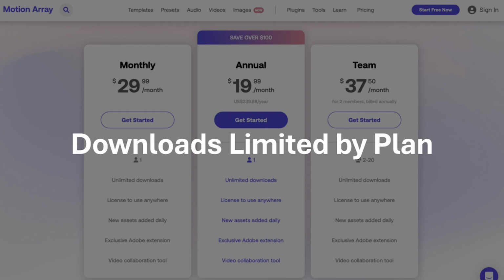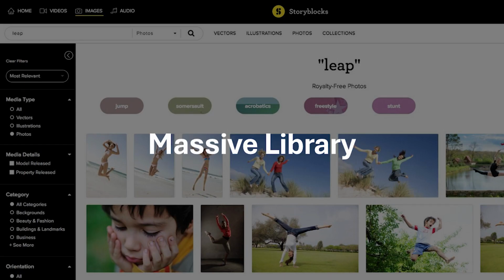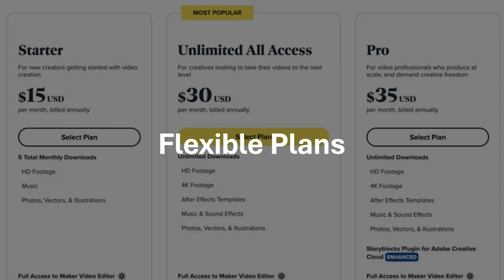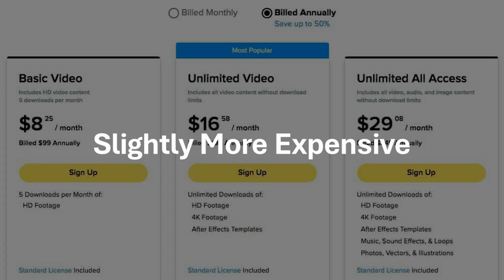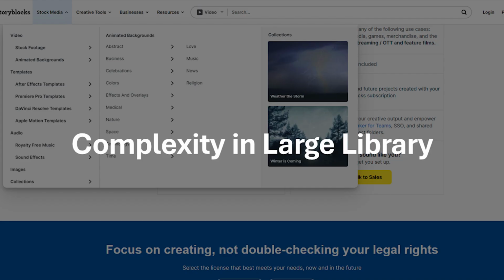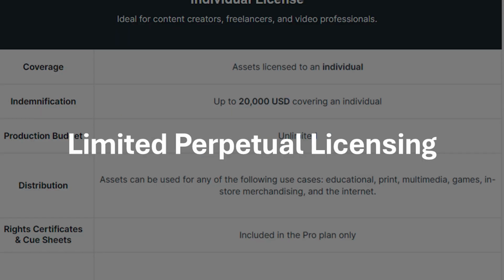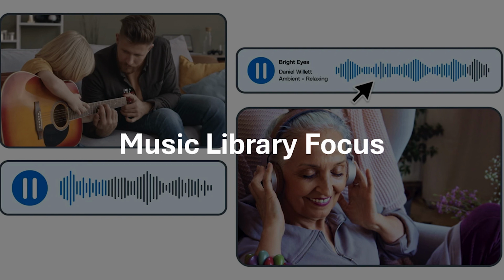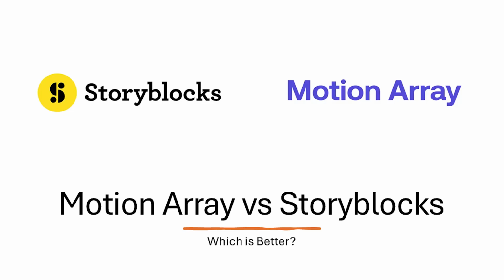Motion Array vs Storyblocks: Which is Better? (2024)